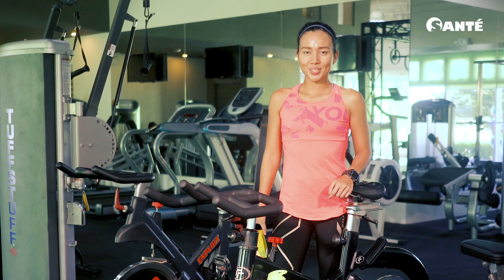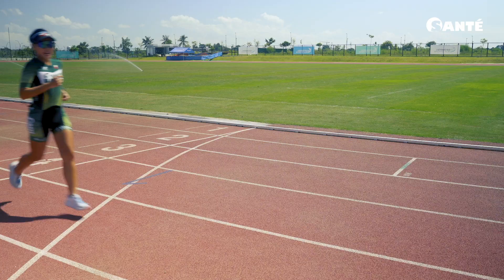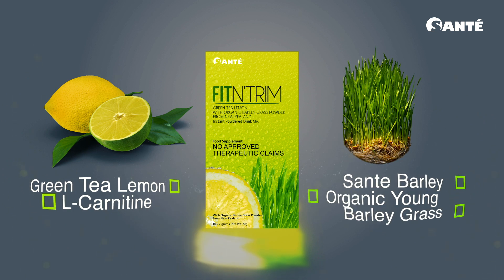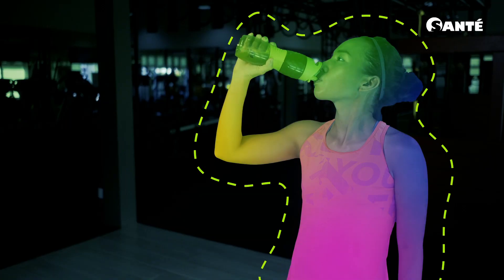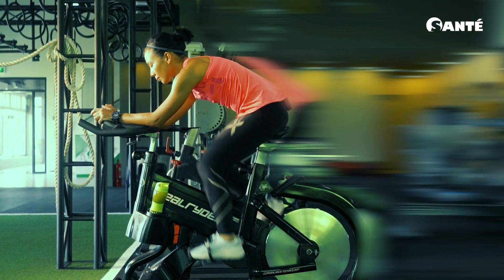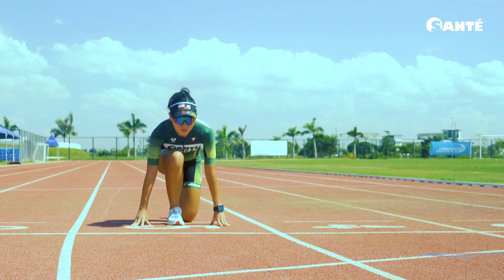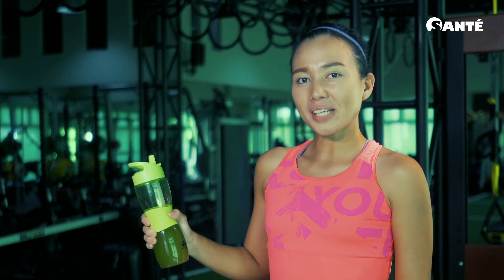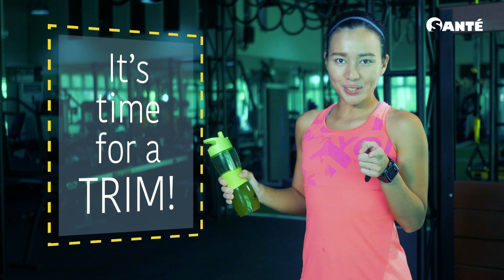The FITN'TRIMspiration: Kath Lagunsad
We've got our own FITN'TRIMspiration, our very own Santé Barley triathlete--Ms. Kath Lagunsad!

FITN'TRIM™ is weight-management drink with Santé’s signature organic barley grass powder from New Zealand, green tea and a zest of lemon flavour, altogether mixed with L-Carnitine which aids in increasing your metabolism, triggering reduction of body fat and bringing you many steps further towards your weight goal.

Watch how FITN'TRIM helps Ms. Kath Lagunsad trim away all the things that are weighing her down and how FITN'TRIM empowers her to live healthier, lighter and happier. IT'S TIME FOR A TRIM! IT’S TIME FOR FITN’TRIM!